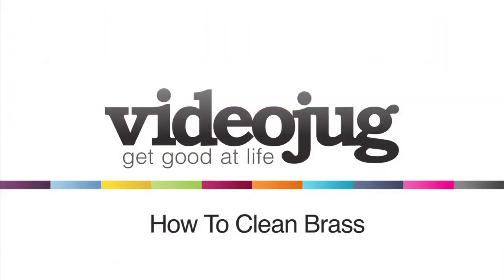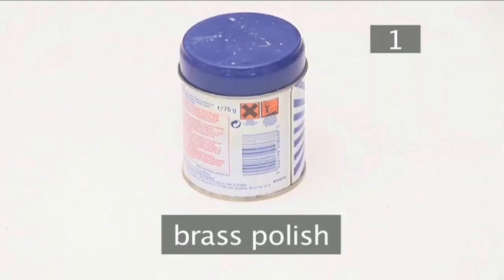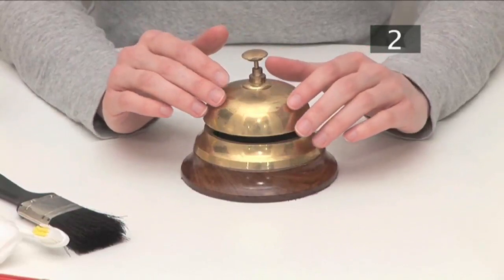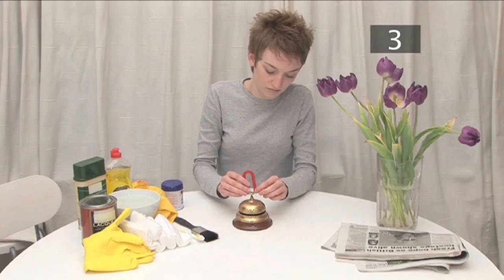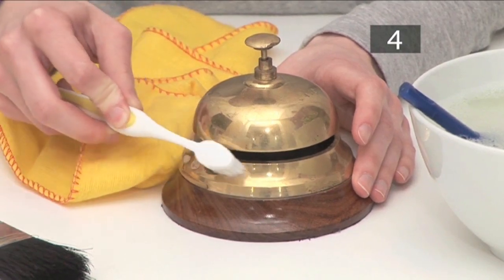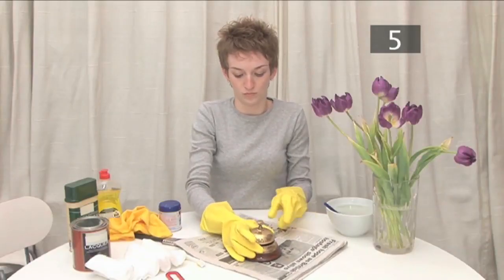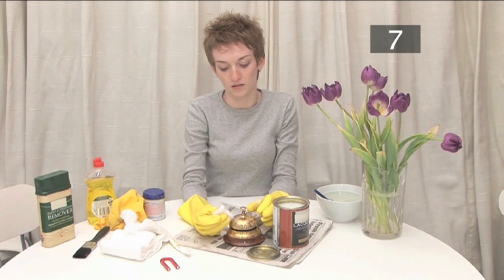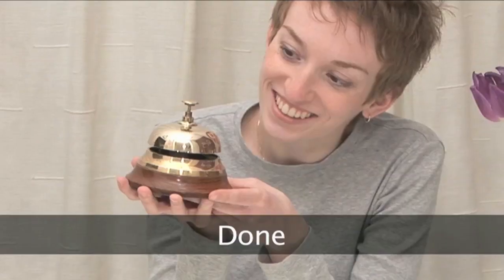How To Clean Brass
Clean Brass. A very effective professional method to make brass looking as good as new. An eight-step approach to improving the appearance of your brass.